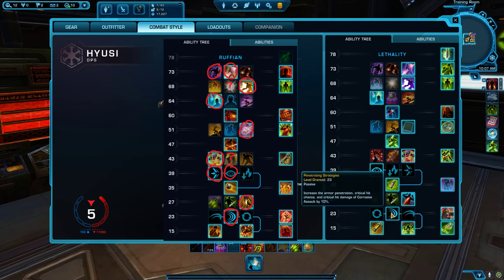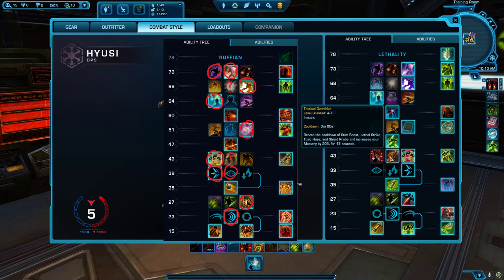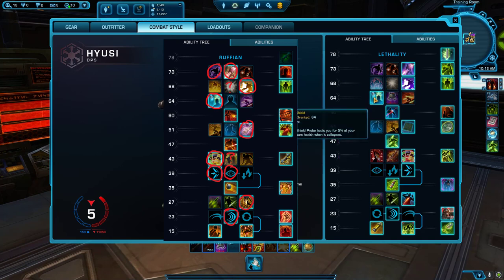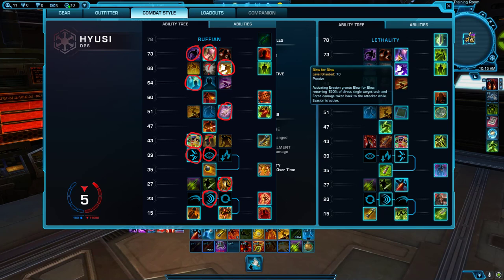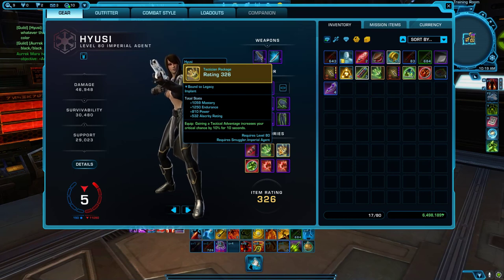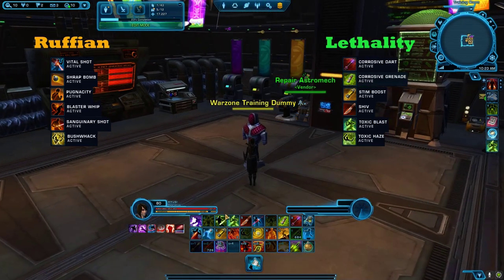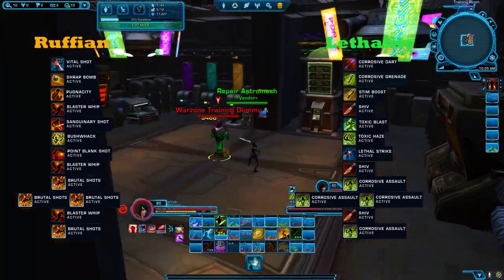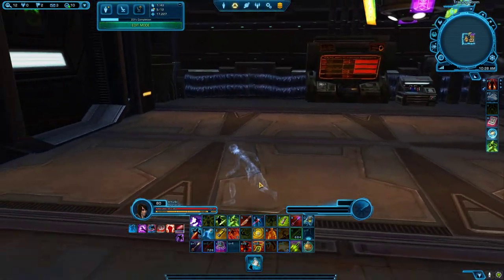SWTOR 7.0 PvP Guide Lethality Operative Ruffian Scoundrel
Star Wars: The Old Republic Patch 7.0 PvP Guide for Lethality Operative and Ruffian Scoundrel. Gear, Talents, Rotation and tips and tricks.